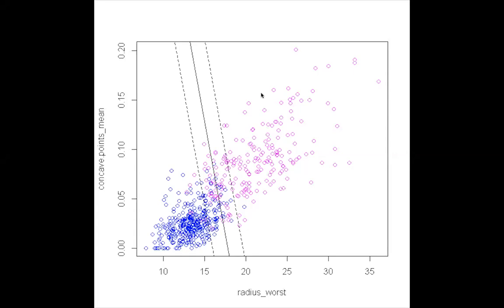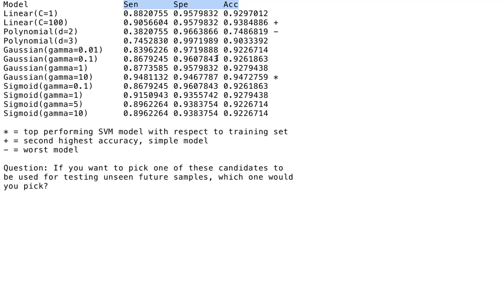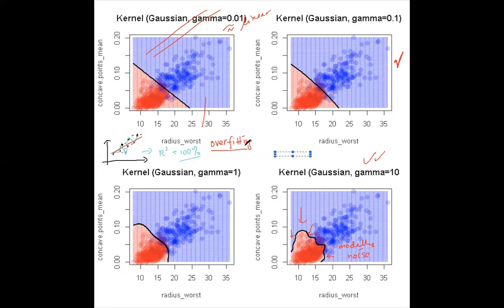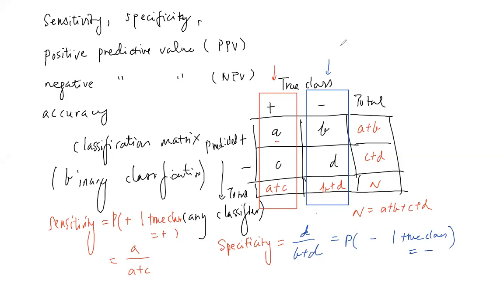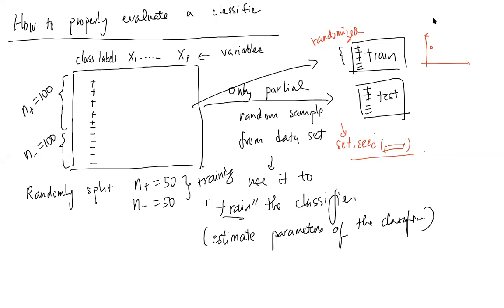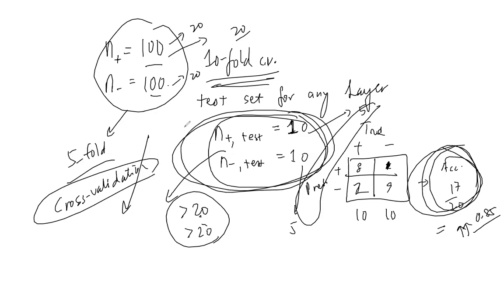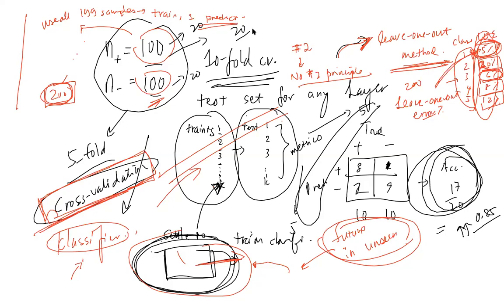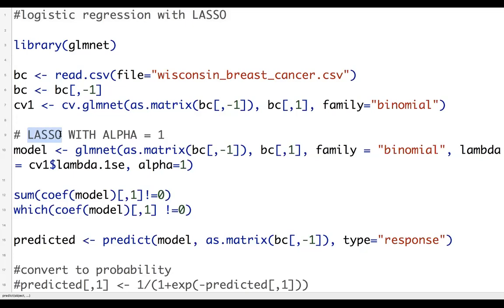SQB7019 Week 9 (SVM decision boundaries, validating classifier performance, cross validation)